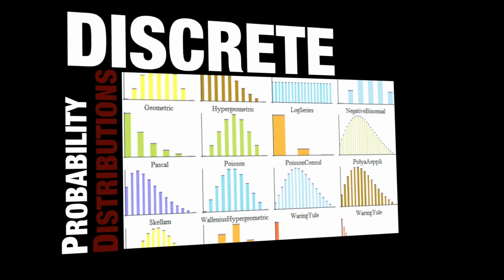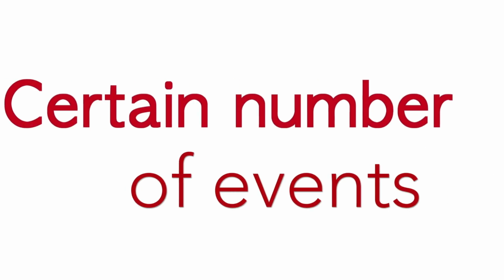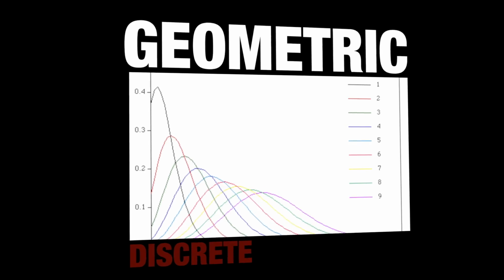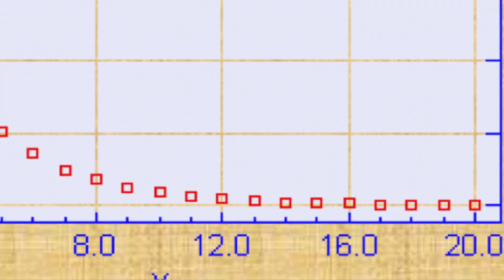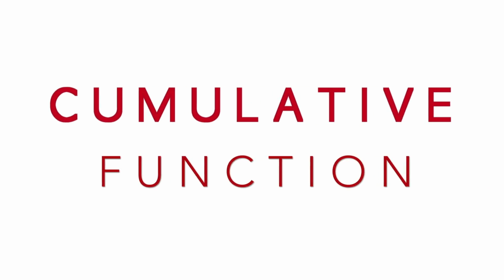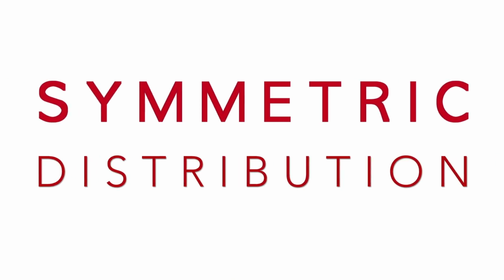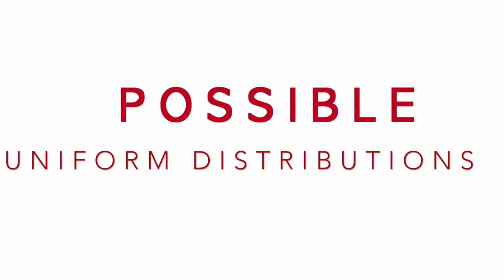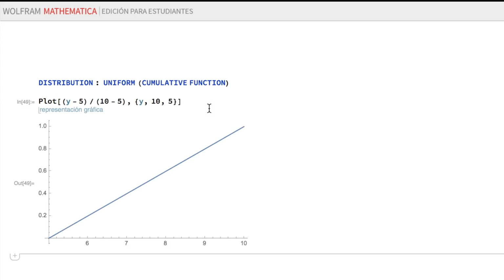Final Project - Statistics I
Mauricio Colinas
Omar David Mar
Héctor Roman
Irune Arróniz